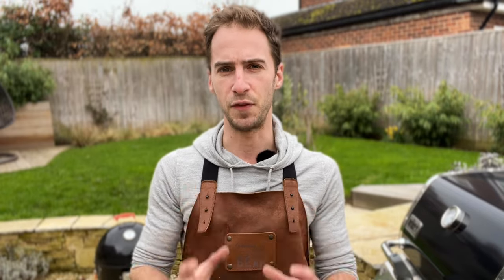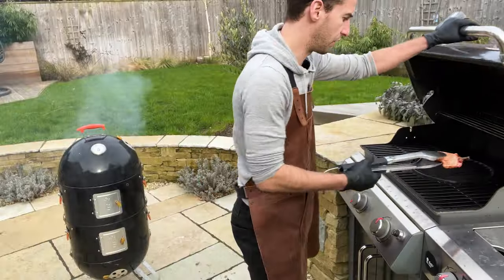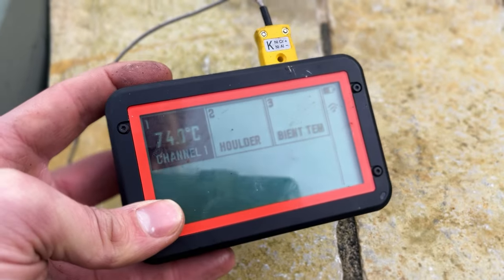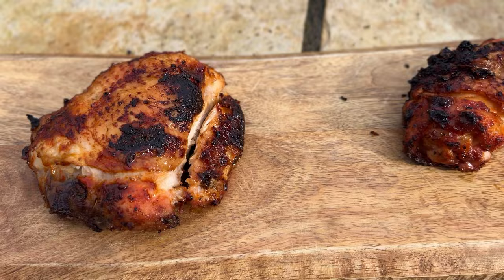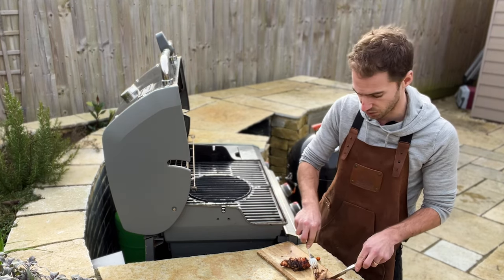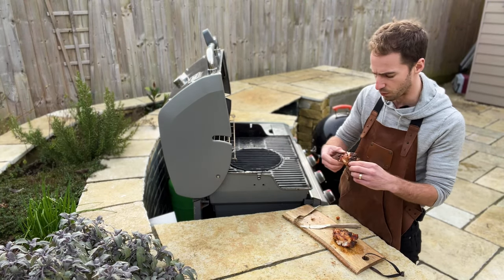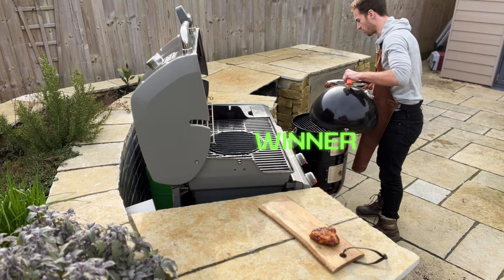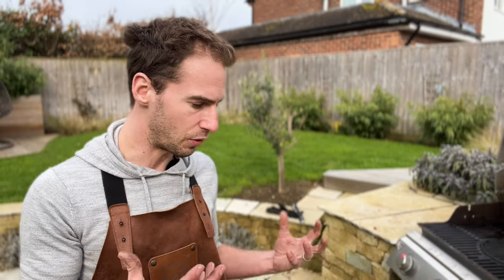Charcoal VS Gas BBQ: Can you taste the difference?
Is gas or charcoal superior – and is it possible to taste the difference between them? In this experiment, we put it to the test.

Gas and charcoal BBQs both have their pros and cons, but one definitely tastes better than the other and provides far more options – but not without its own drawbacks. Watch this experiment where we cook chicken thighs over both a gas Weber grill and a charcoal ProQ grill to see which is better and why.

*Question*
_What experiment would you like us to run next on the channel?_

*Equipment I use in this video:*
Weber Grill
ProQ Smoker
Chimney Starter
Thermal Imager
Heat gloves

Hey 👋  I'm Marcus and each week I run an experiment testing something BBQ-related to help you level up your BBQ knowledge. From busting BBQ myths and using my background in data science to decipher optimal ways to hit the juicy, tender and flavourful trifecta, this show is unapologetically for the nerds of BBQ.